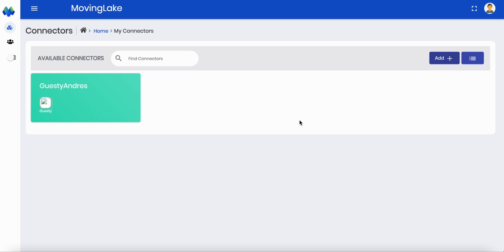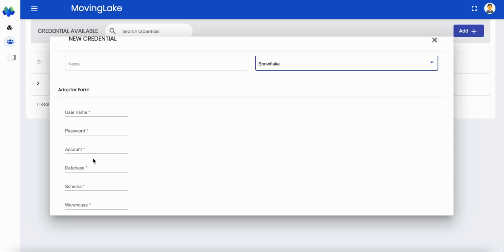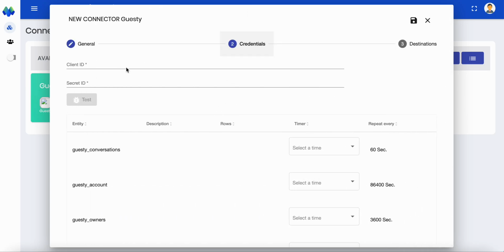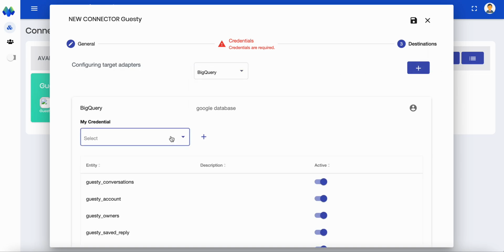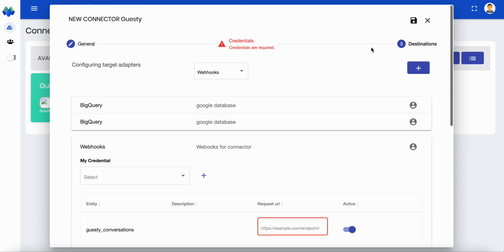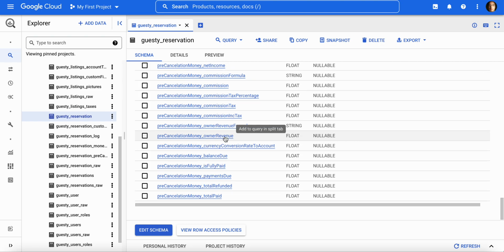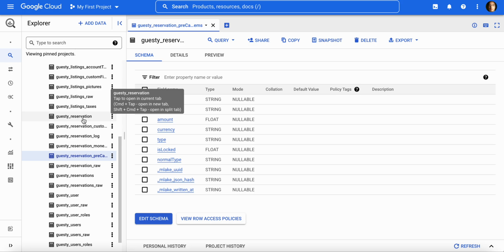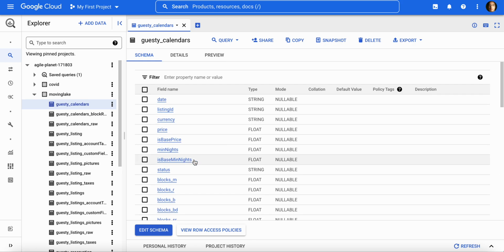MovingLake Demo - Guesty Connector to Google Bigquery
In this episode we'll be walking you through how to create a Guesty (Property Management System) connector to Google Bigquery (Data Warehouse).

To create this flow you will be needing:
1. Guesty API Client ID and Client Secret
2. Bigquery Service Account Json credentials with Bigquery User role